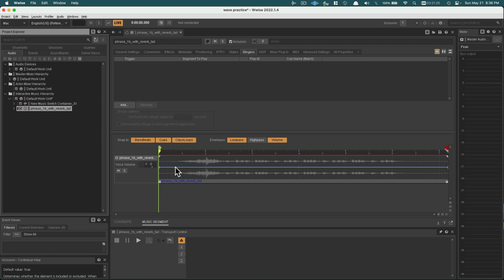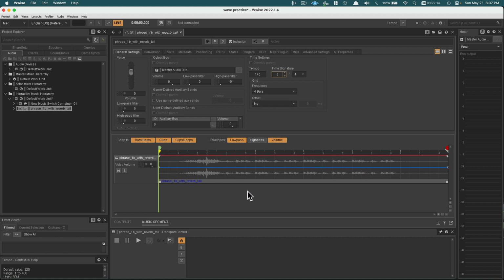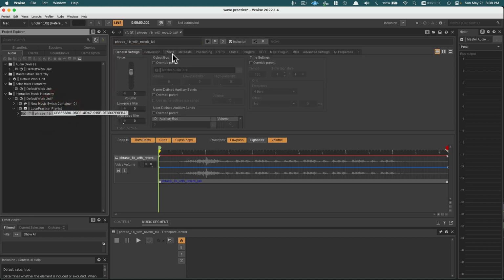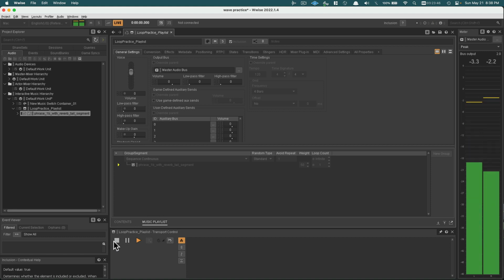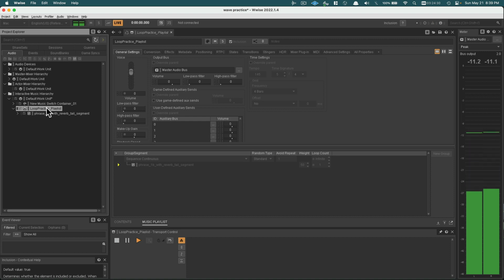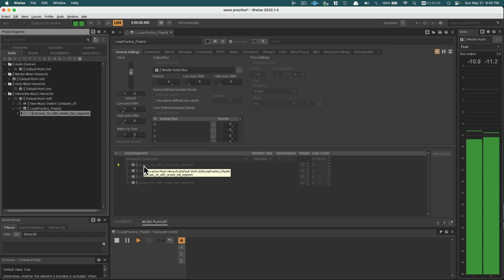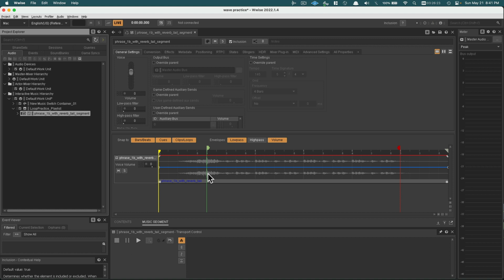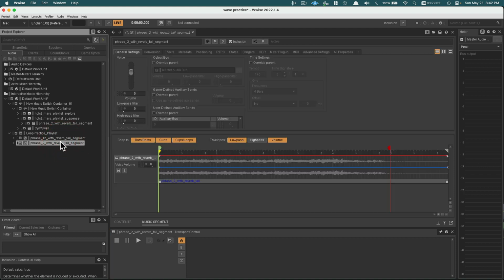Wwise Tutorial 08 Advanced Looping